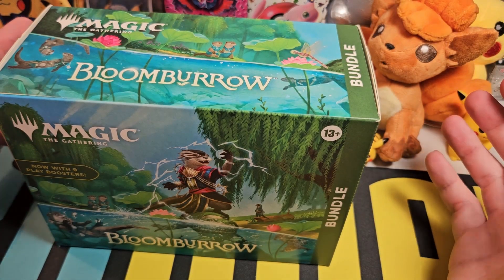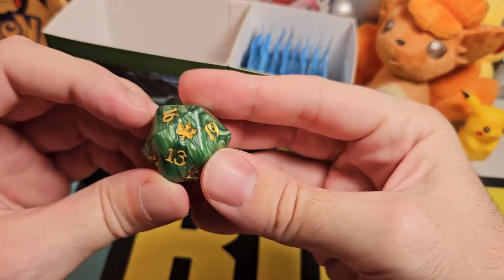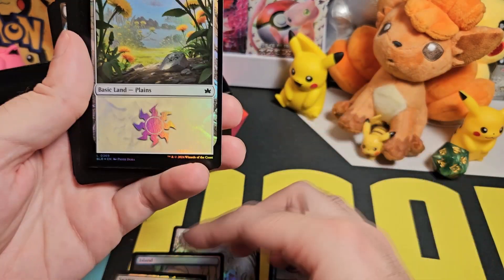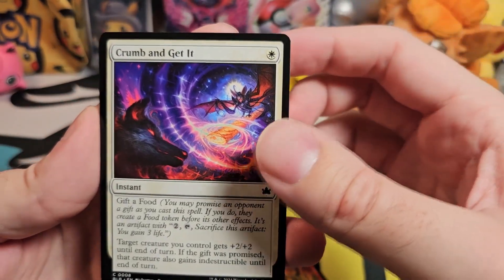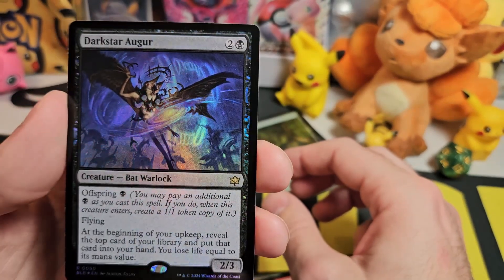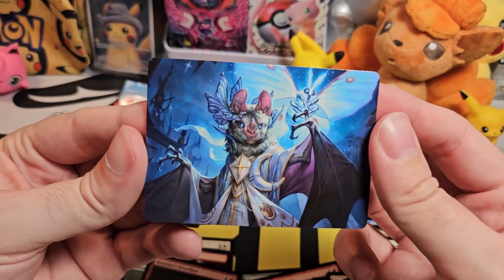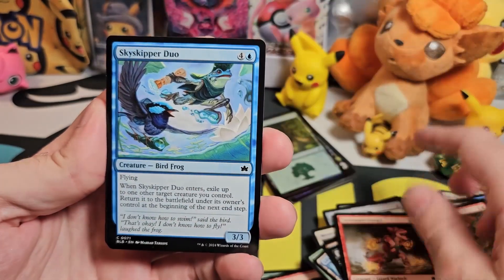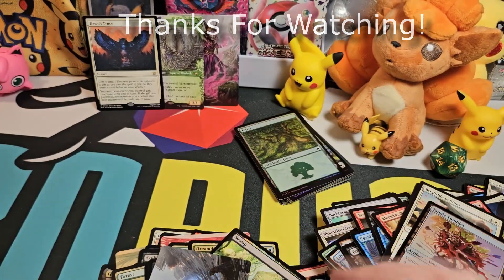Unboxing A Bloomburrow MTG Bundle | Hanging out with the Woodland Creatures!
Opening and Unboxing a Magic the Gathering Bloomburrow Bundle. Looking at what is contained inside the box, how many boosters you get and if we can get any epic pulls from them!

00:00 Introduction
01:09 Artwork
01:42 Card Storage Box
02:24 Spindown Life Counter
03:01 Cardboard Tokens
03:35 Reference Cards
03:47 Promo Card
04:13 Promo Lands
06:16 Booster Opening
16:03 Outro